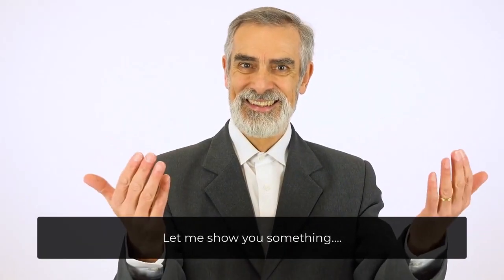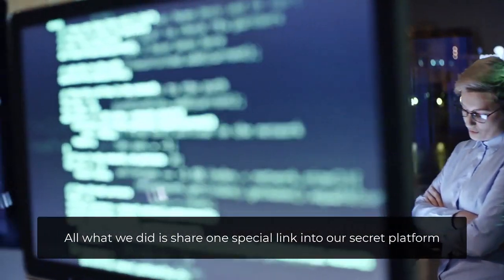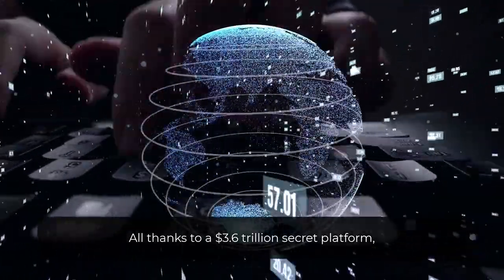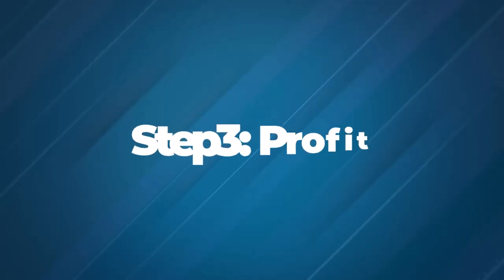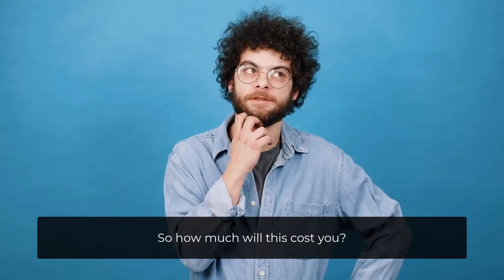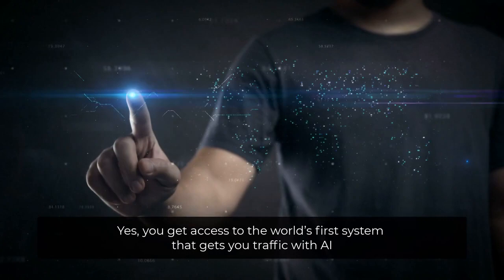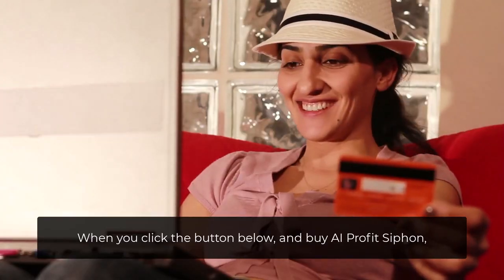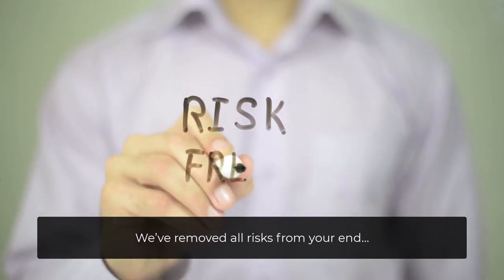AI Profit Siphon Review || Earn $47.00 Everytime You Share a Link On Secret Platform || Bonuses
AI Profit Siphon Review & Bonuses